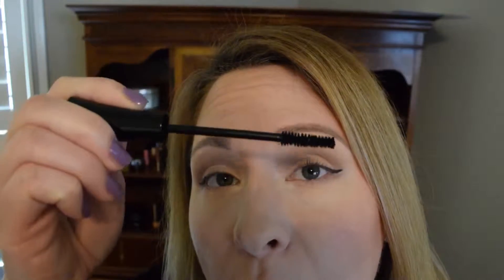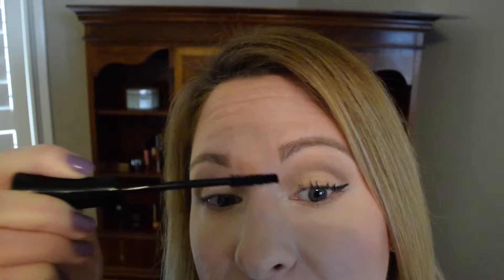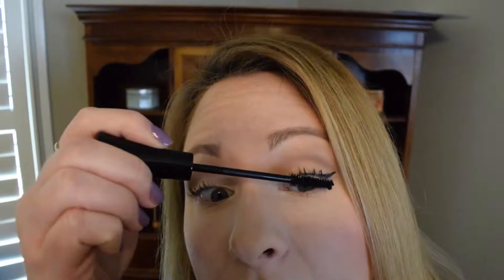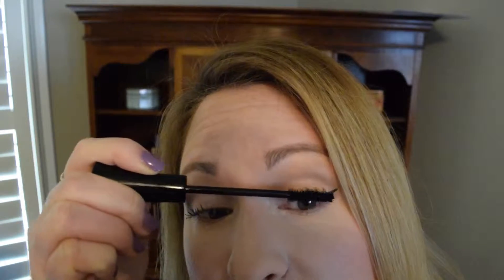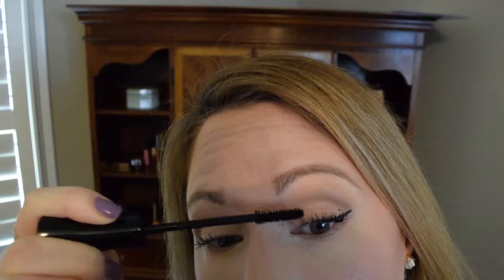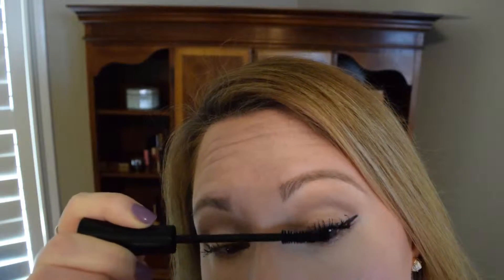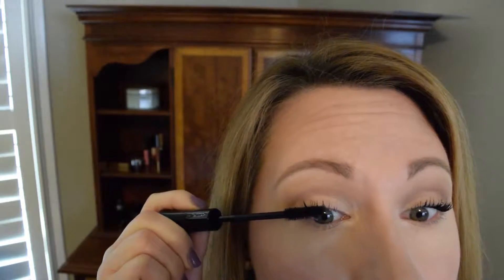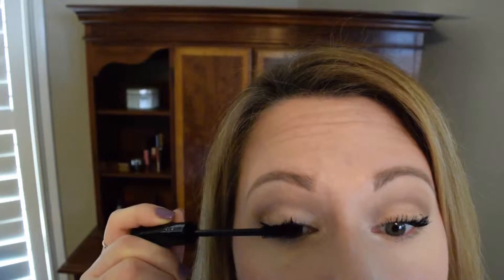It Cosmetics Superhero Mascara | Try on and review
I put the new IT Cosmetics Superhero Mascara to the test! Hope you enjoy!